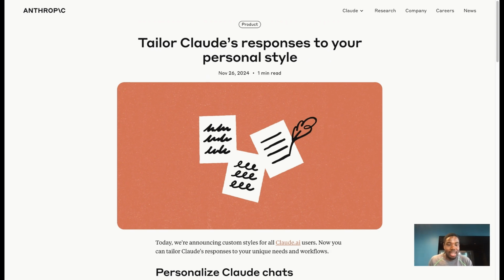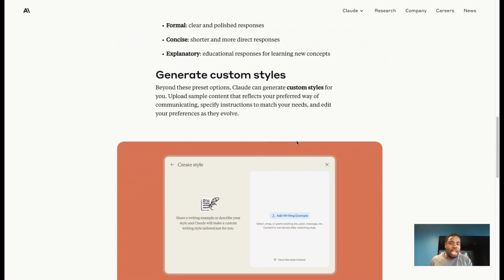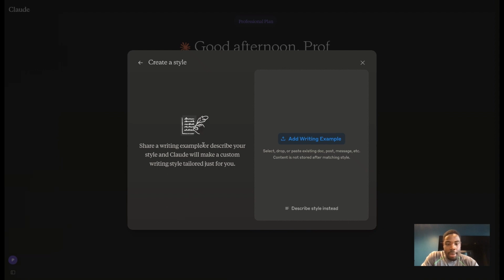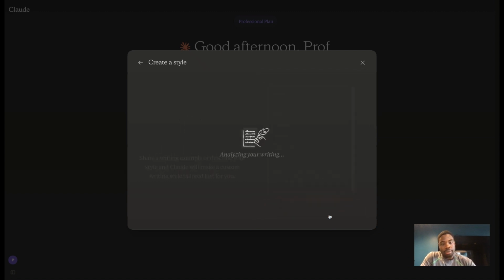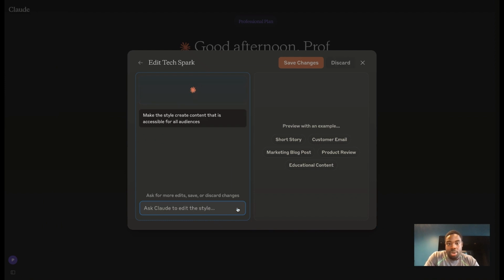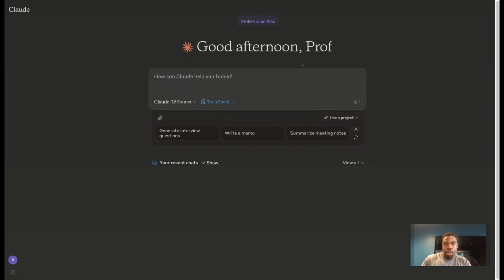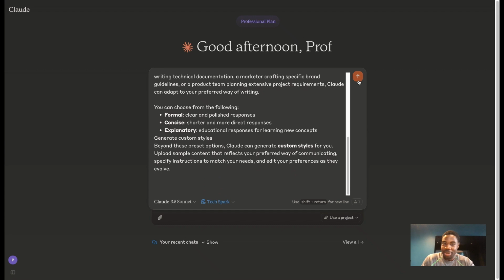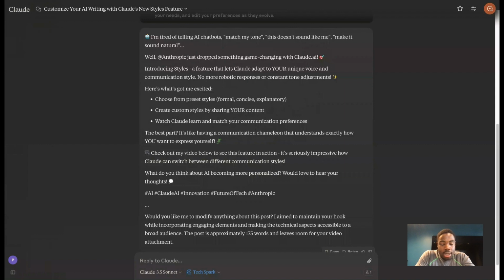Claude AI's Custom Styles: The ONE Feature You Can't Ignore 🔥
Aren’t you just tired of telling AI chatbots, "match my tone", "this doesn't sound like me", "make it sound natural”? 😭

Well, Anthropic just dropped something game-changing with Claude.ai that is geared towards solving this problem.

Introducing Custom Styles - a feature that lets Claude adapt to YOUR unique voice and communication style. No more robotic responses or constant tone adjustments! ✨

Here's what's got me excited:

- Choose from preset styles (formal, concise, explanatory)
- Create custom styles by sharing YOUR content
- Watch Claude learn and match your communication preferences

The best part? It's like having a communication chameleon that understands exactly how YOU want to express yourself! 🦎

🎥 Check out my video below to see this feature in action - it's seriously impressive how Claude can switch between different communication styles!

What do you think about AI becoming more personalized? Let’s discuss in the comments. 💭